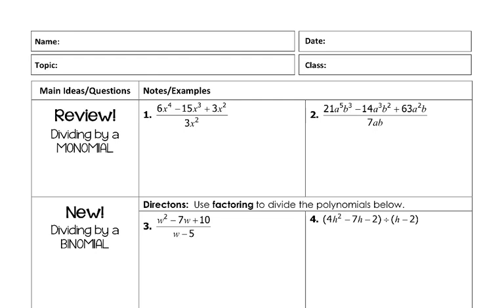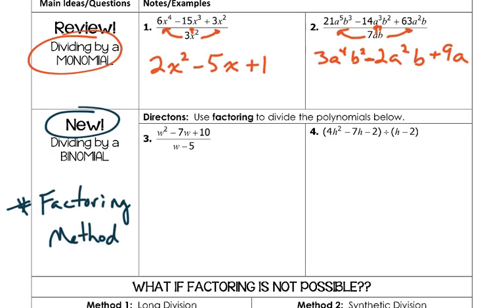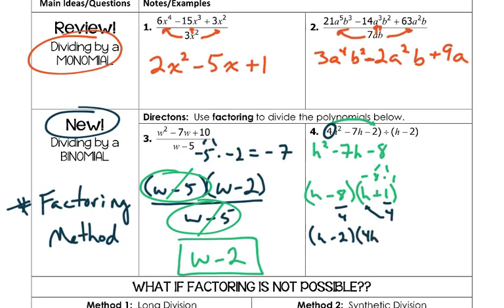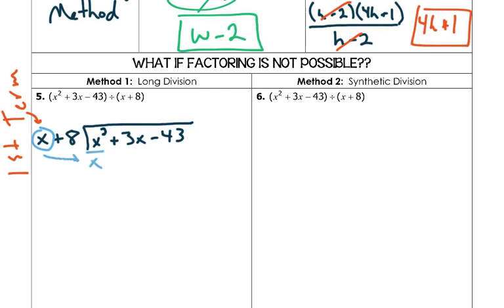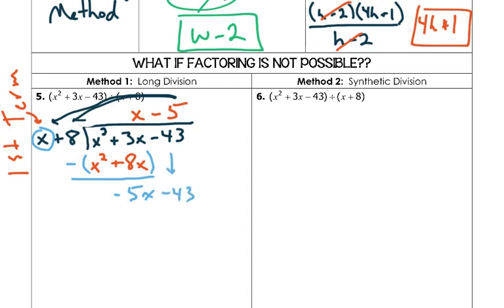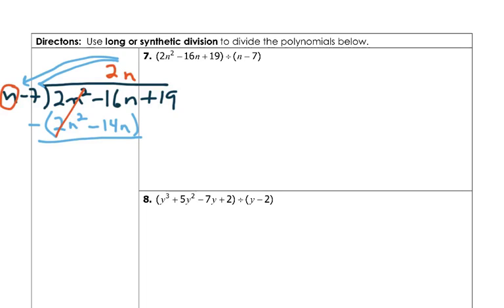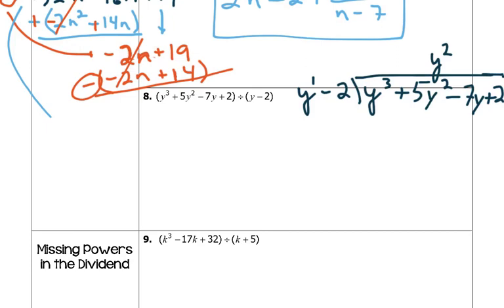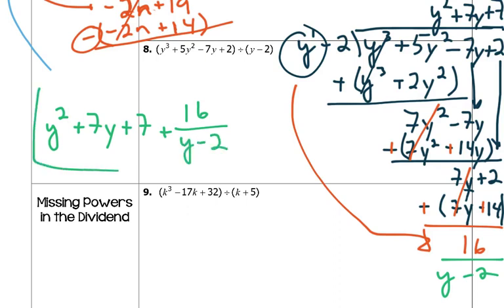Dividing Polynomials Pt. 1 Long Division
Watch the video, use guided notes, submit to GC.